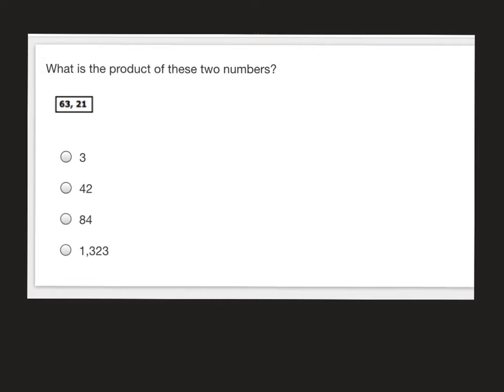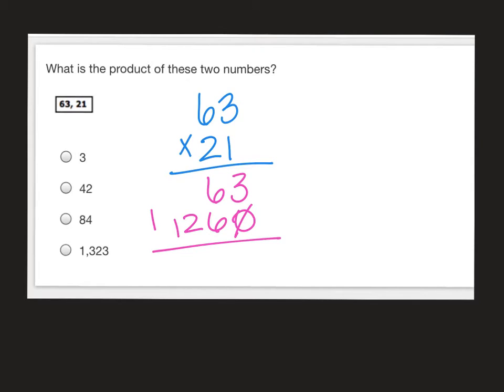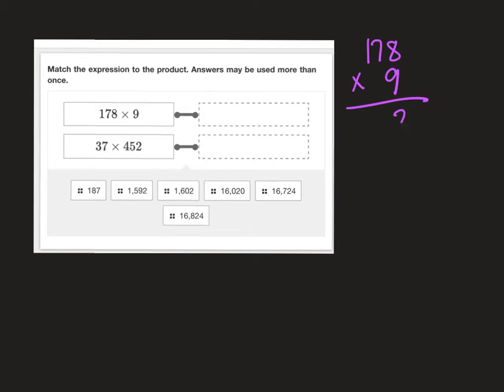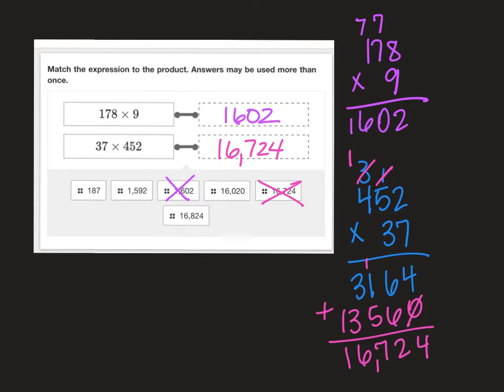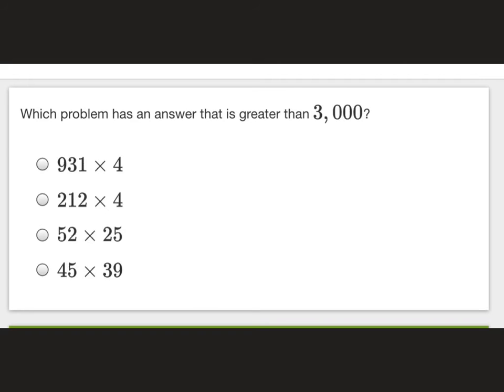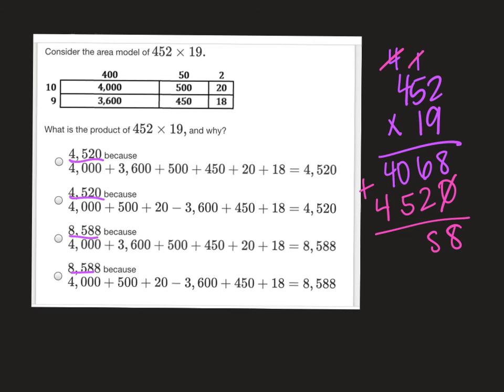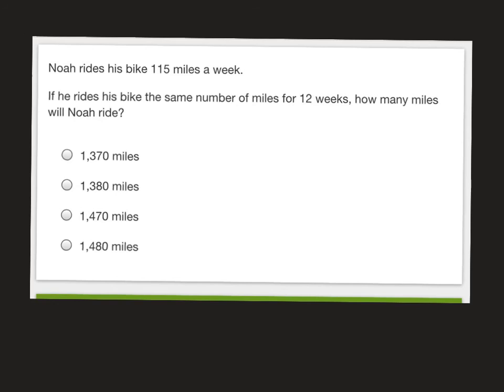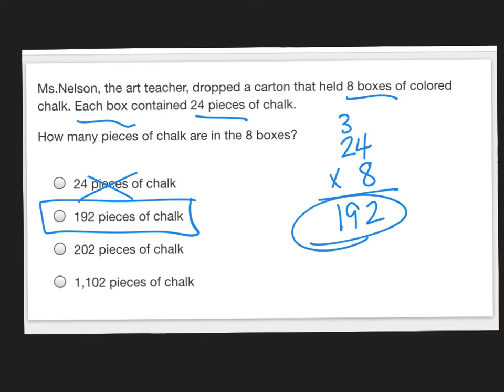Multiplying Whole Numbers Video